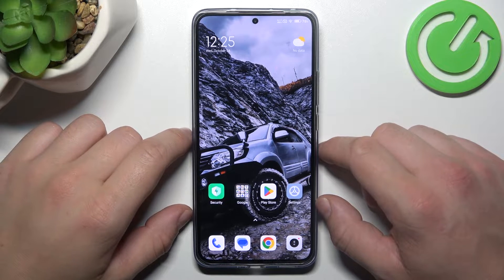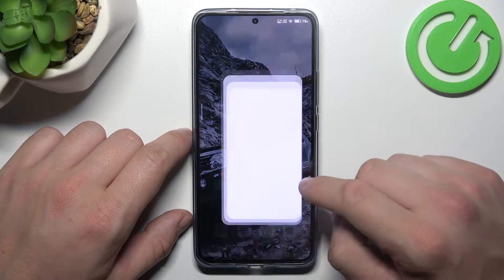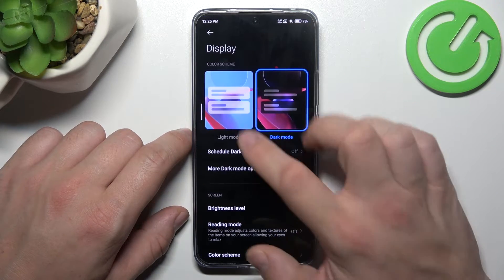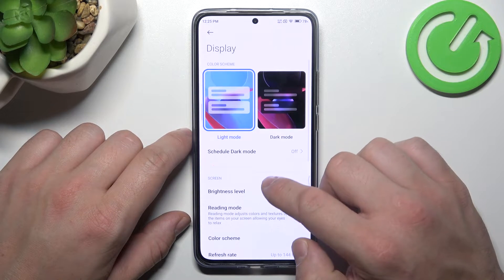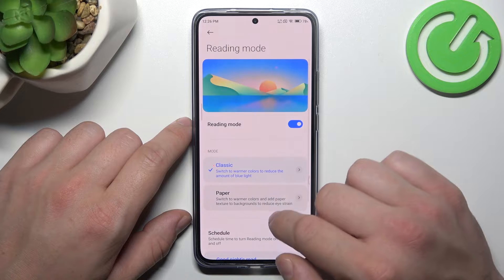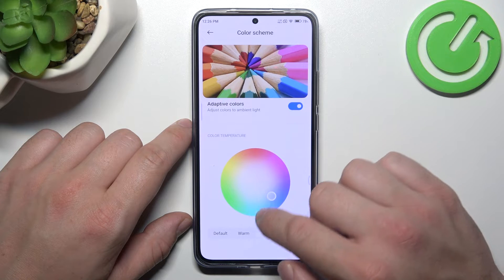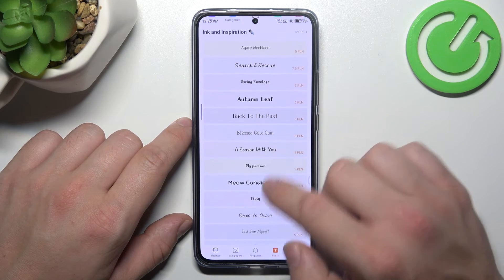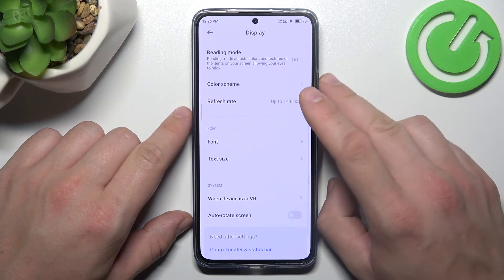How to Find & Manage Display Settings on Xiaomi 13T? Personalize All Screen Options Easy!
Good Morning! Explore the display settings on your Xiaomi 13T and learn how to customize your phone's screen to your liking. Whether it's adjusting brightness, screen timeout, or other display features, we've got you covered. Get the most out of your Xiaomi 13T's display with these tips.

How to Locate and Control Display Settings on Xiaomi 13T?
How to Access Display Options in Xiaomi 13T Smartphone?
How to Manage Xiaomi 13T Display Settings?